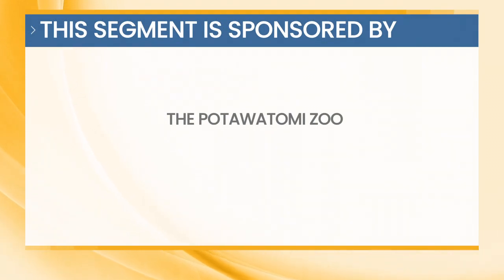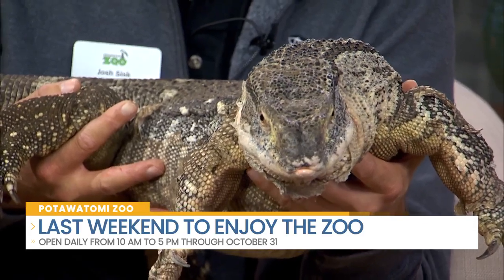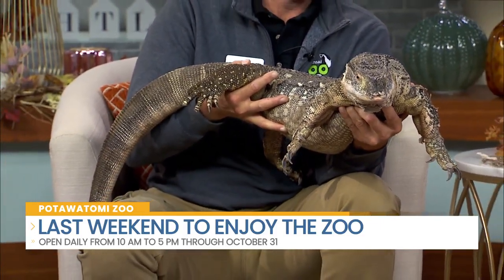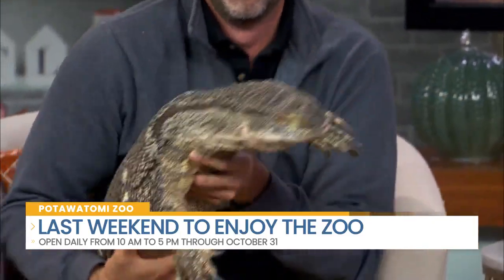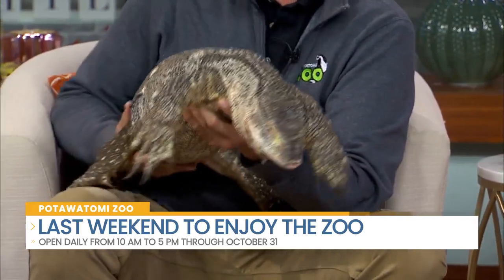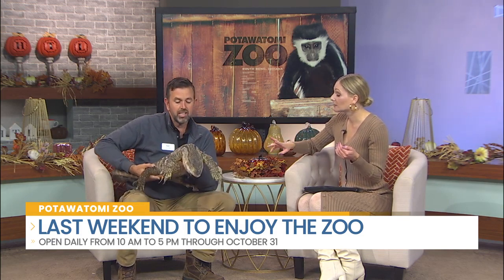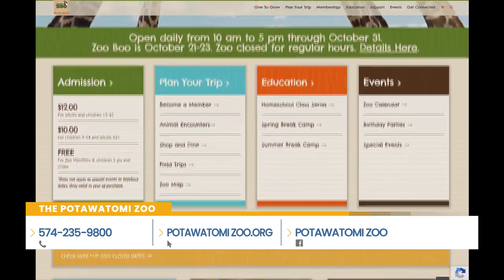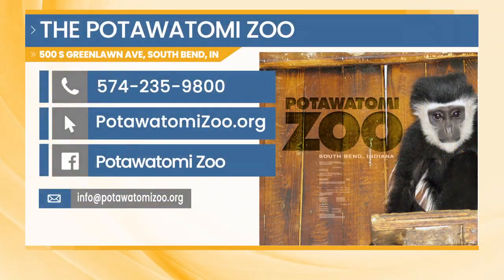Last Weekend To Visit The Potawatomi Zoo!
Don't miss your chance to head to the zoo before the season ends! Josh Sisk is back with more information and another animal ambassador. For more information on the Potawatomi Zoo, you can visit potawatomizoo.org or visit them on Facebook at Potawatomi Zoo.